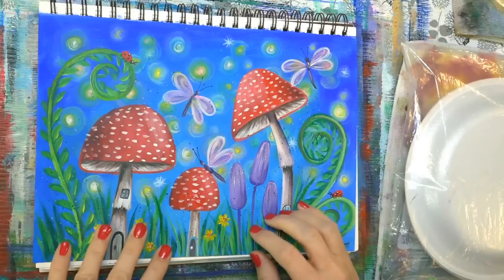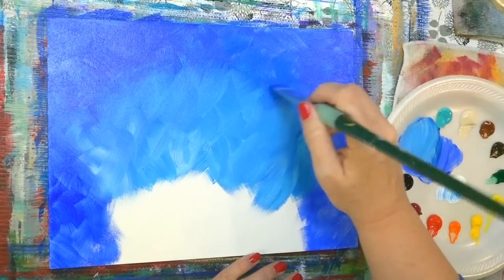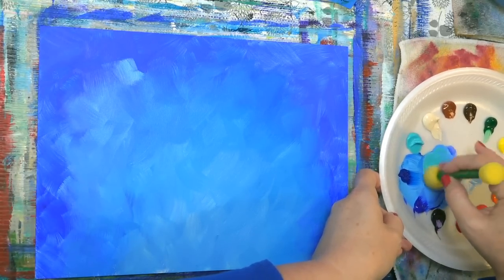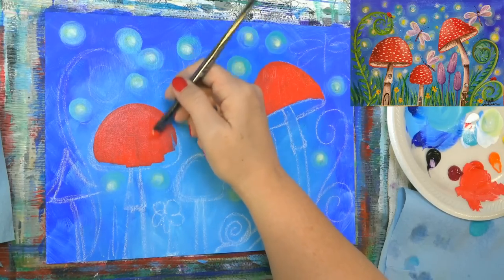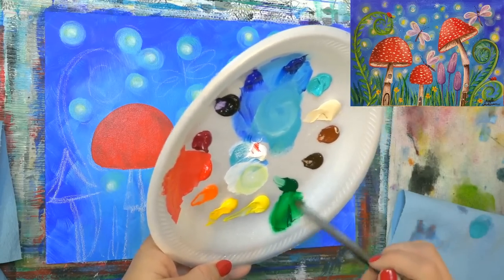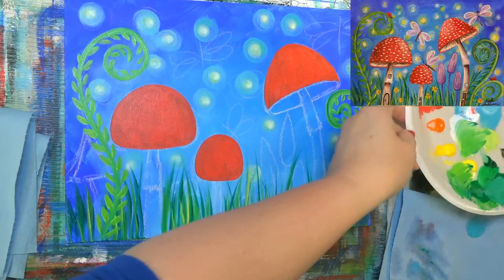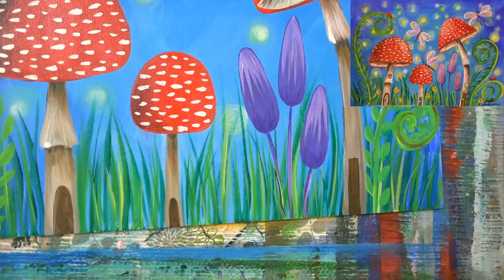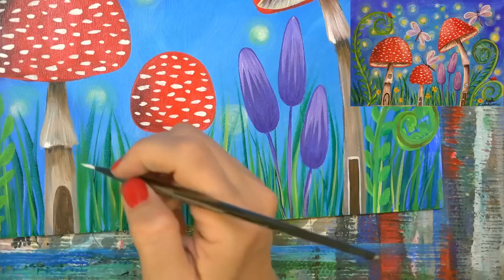Mushrooms Fairy Garden Beginner Acrylic Tutorial LIVE Painting Step by Step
Learn how to paint a whimsical fantasy fairy garden with mushroom houses, ferns, lightning bugs. butterfly, snail, ladybugs and dragonflies. Mid-level beginner tutorial by Angela Anderson free on YouTube. LIVE full length lesson this Saturday at 2pm Central.

This is a ALL DAY live event with Angelooney
The Art Sherpa ~ Angela Anderson ~ Ginger Cook Live

Materials Used:
9" x 12" Canvas Panel
or 9" x 12" Gesso Board
Titanium White
Carbon Black
Dioxazine Purple
Quinacridone Magenta
Pyrrole Orange
Pyrrole Red
Burnt Sienna
Burnt Umber
Phthalo Blue
Ultramarine Blue
Phthalo Green
Princeton 6100 Bright #10
Princeton 6100 Bright #4
Princeton 6100 Flat #2
Princeton 6100 Round #1
Zen Liner 20/0
Royal Soft Grip Texture Set (Fan, Deerfoot)
Foam Pouncer Dabbers
Glazing Medium
Strathmore Visual Journal Mixed Media Pad
Chalk or Scribe-All Pencils
Faber-Castell Pitt Artist Pens